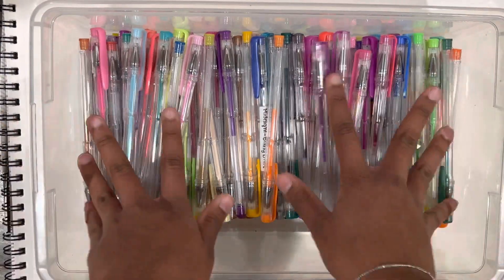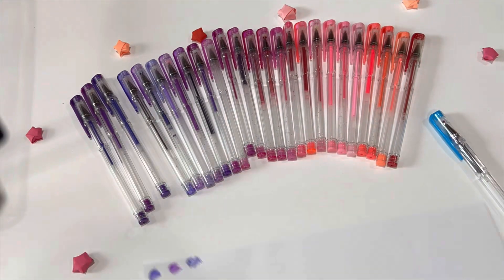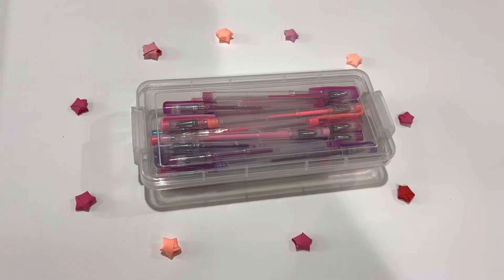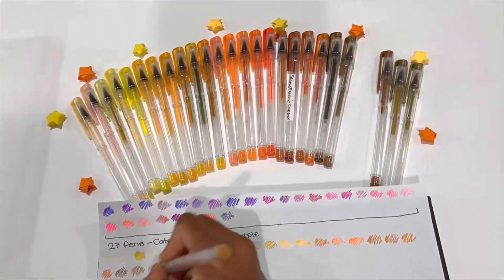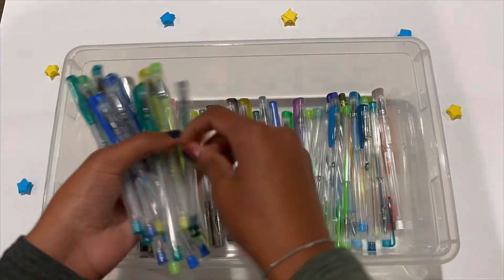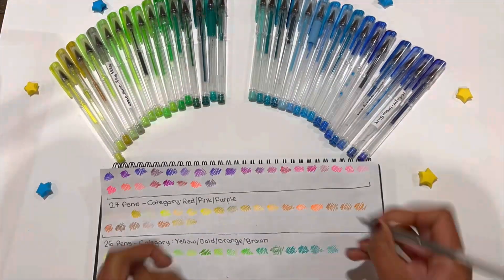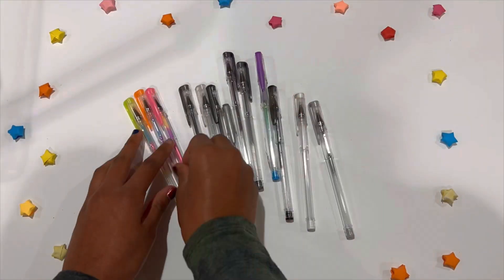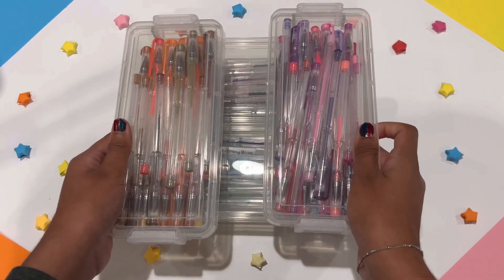Organizing ALL MY 100 Gel Pens!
Organizing my gel pens was a tough, but rewarding experience. I can finally start using my gel pens without losing them! Enough with me talking about myself, I hope this video inspires you to do something even more creative!

My Gel Pens: